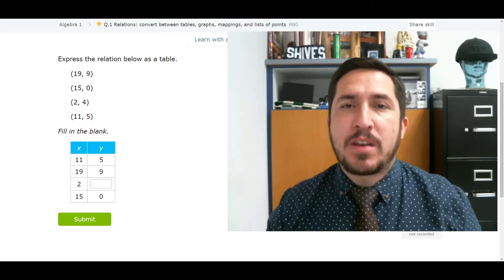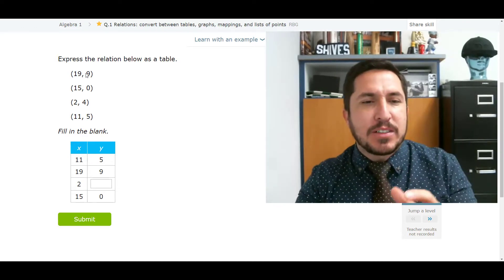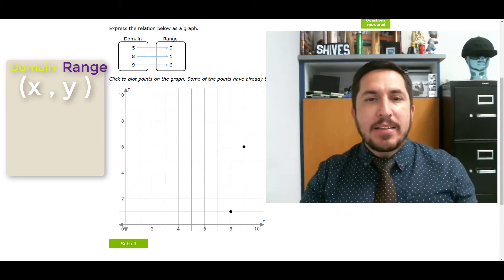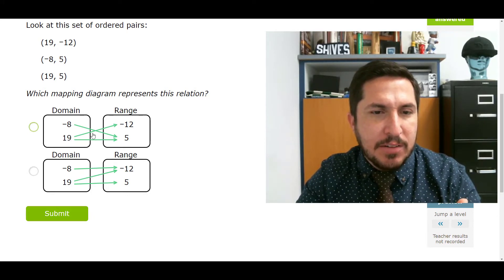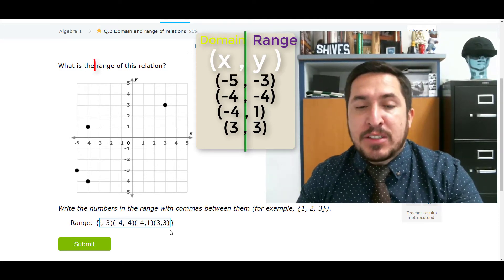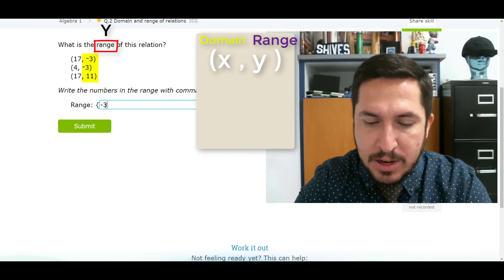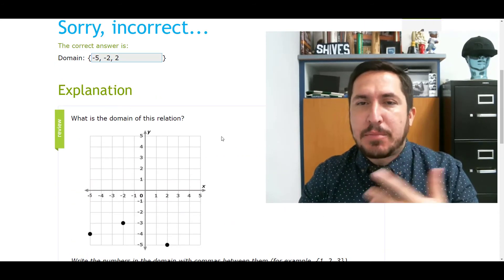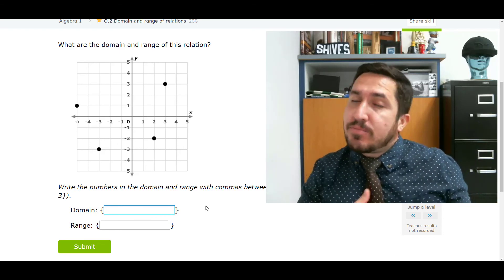Domain and Range Algebra 1. Quick. Easy. Math Help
Thank You Father!
You are so good God!
We LOVE YOU LORD!